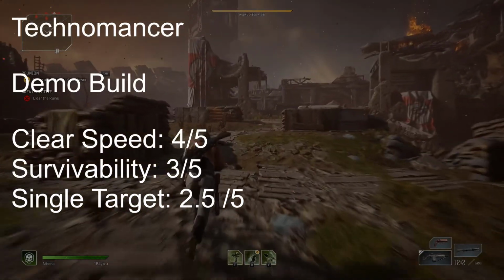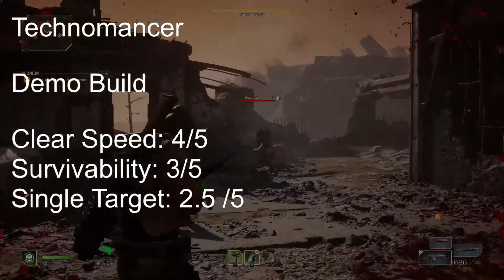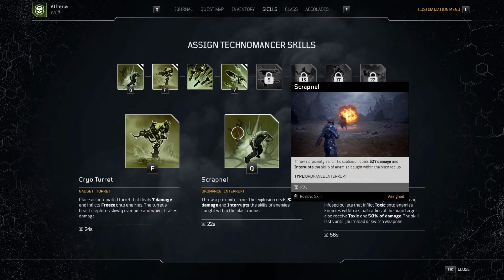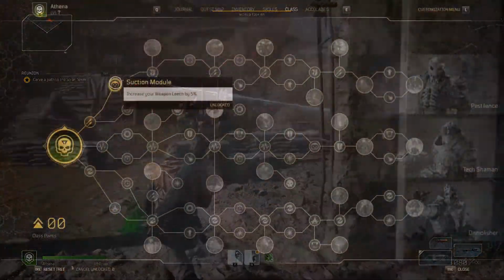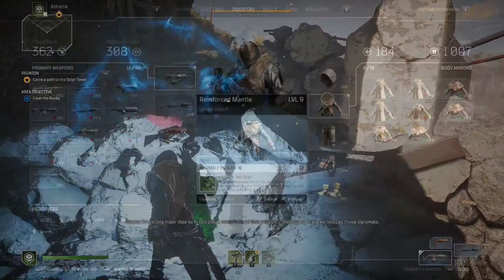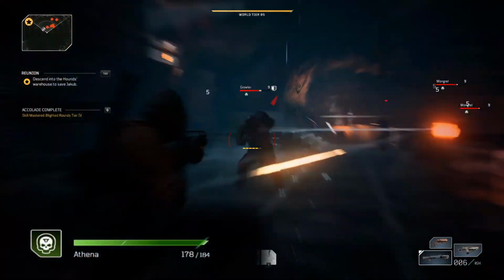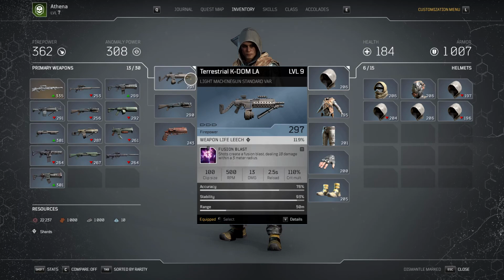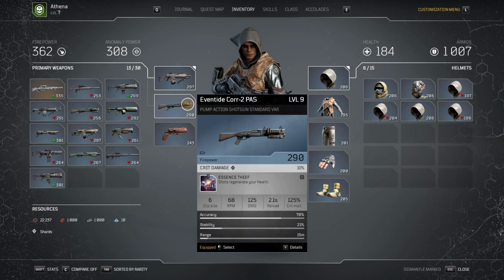Demo Builds: Technomancer Infinite Ammo Build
Like with many builds in the demo right now this one has probably been covered by some other youtuber already, nonetheless i hope this video learned you something new or helped you. This build was a lot of fun to just play around with, and is pretty flexible for almost all playstyles. As I stated at then end of the video you probably won't see too much new content over the next few weeks, since there is only so much we can do in the demo. If you have any suggestions, leave them in the comments or tell me live on twitch:

Enjoy the build!